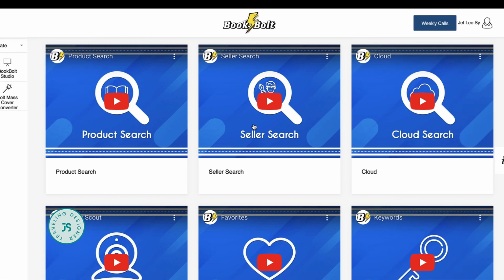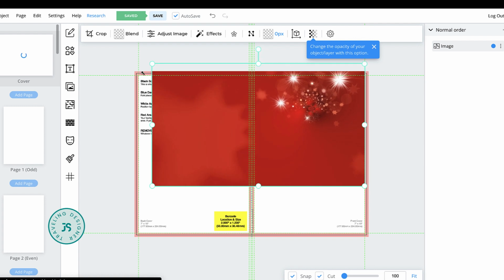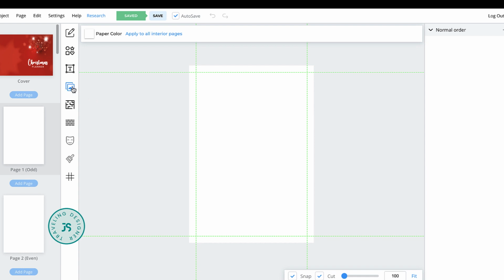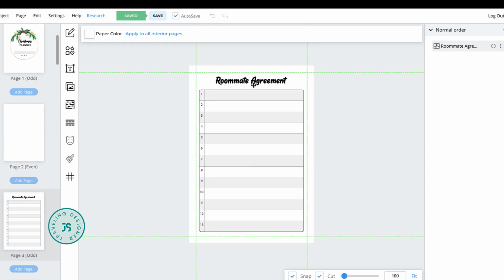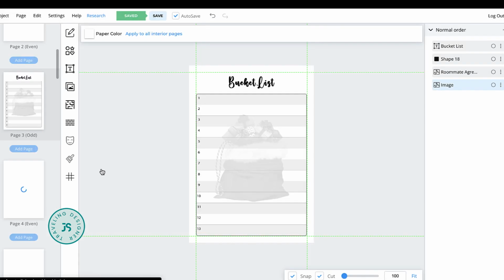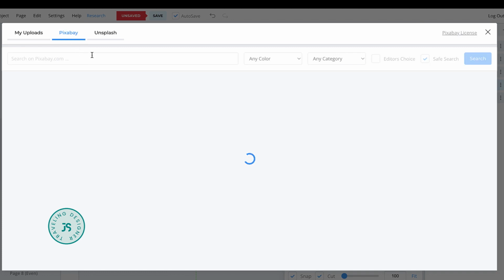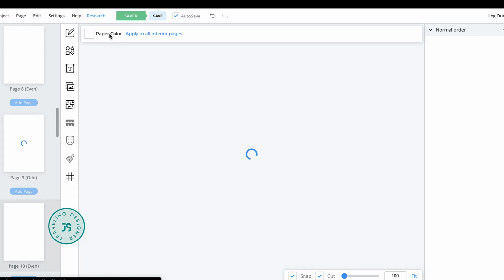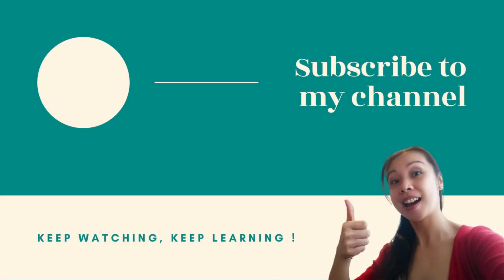Make $100/Day Passive Income Selling Holiday Planners Online | Christmas Edition